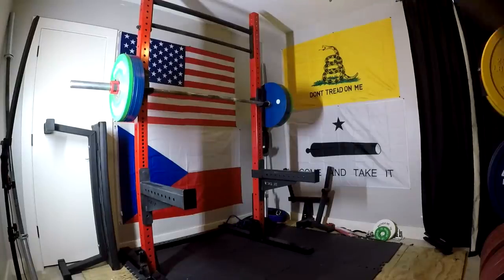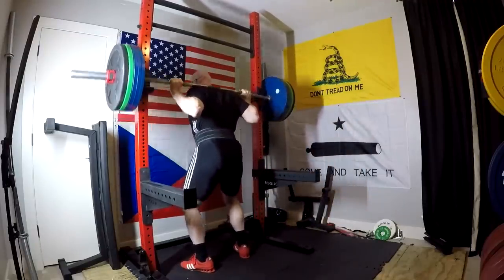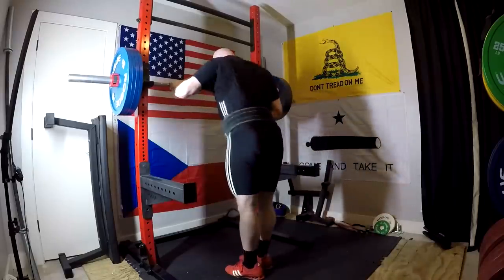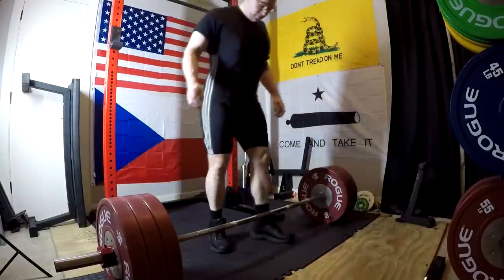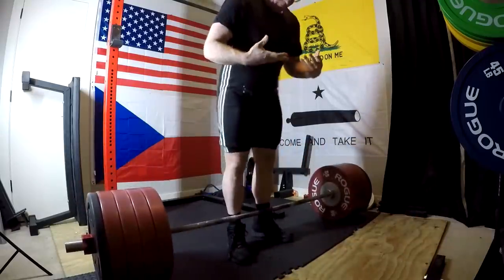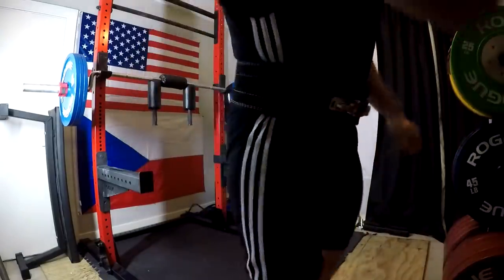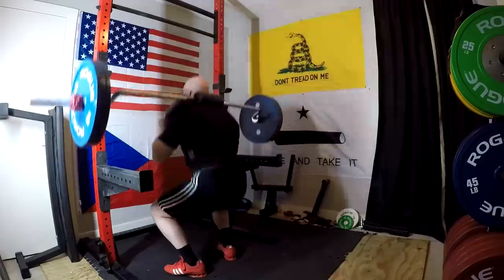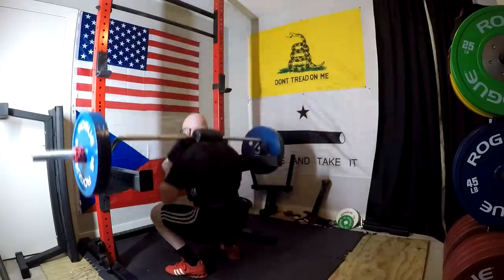2-25-2019 Orc Mode Training - Max Effort Back Squat, Deadlift, Safety Bar Squat & Cheat Curls